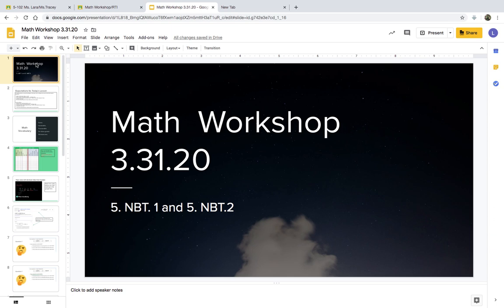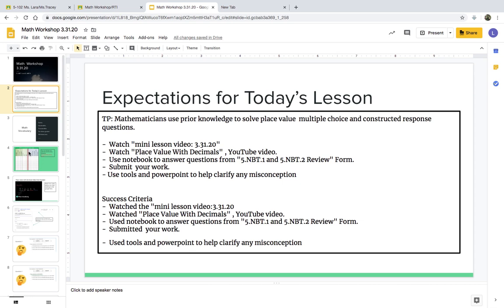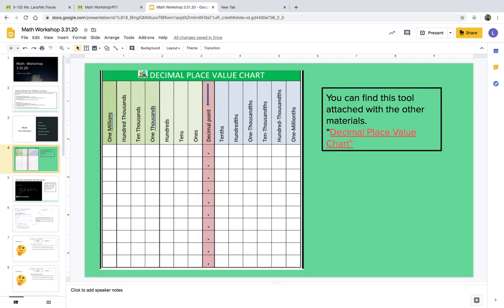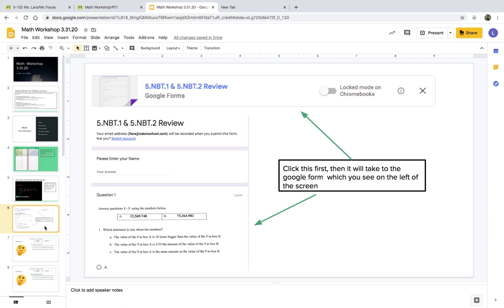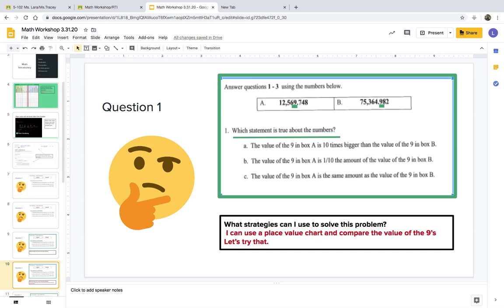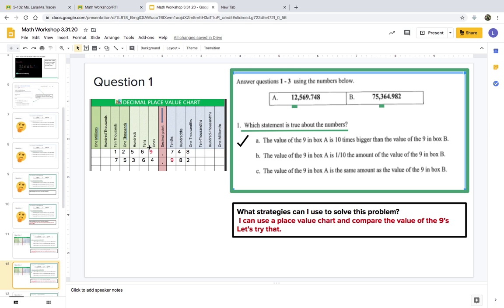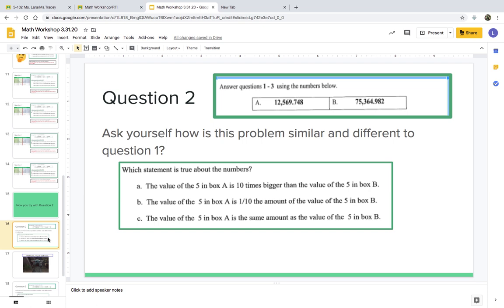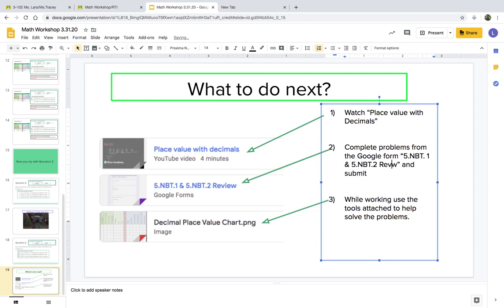Math Workshop 3.31.20